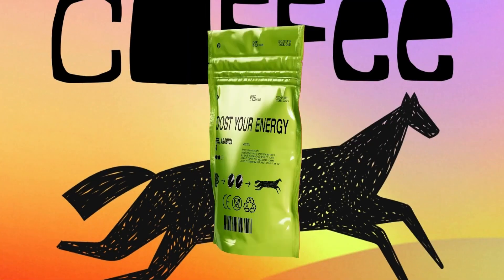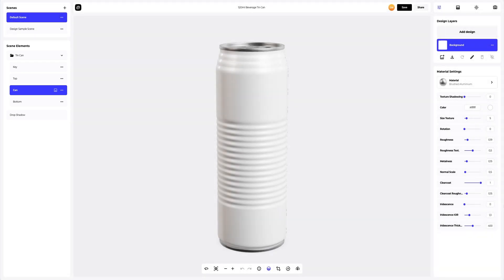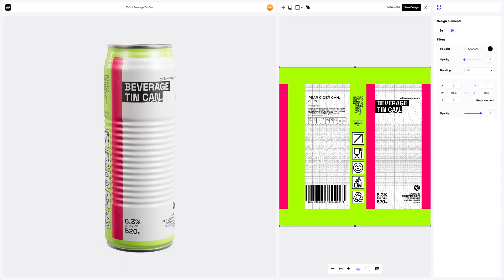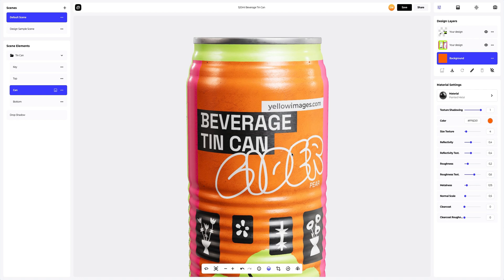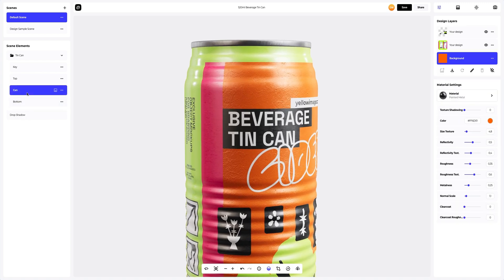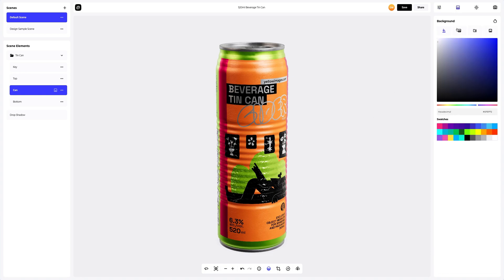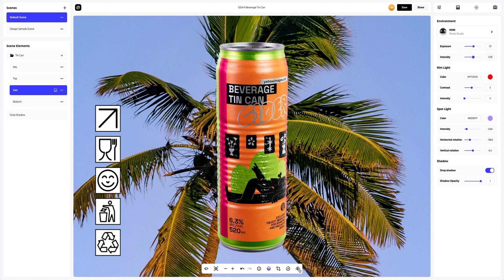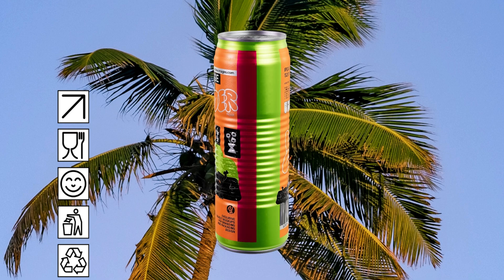3D Soda Can Mockup | Add your design online in Provisual.app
✅ In this video we will use this great 3D mockup of a Beverage Tin Can

⏰ Video Timestamps:
00:00 Introduction
00:15 Why are mockups important?
01:10 Sourcing Mockup Templates
01:22 Tin Can description
01:35 Interface of Provisual
02:41 Adding your artwork
03:01 Editor: Real-time design placement and display
03:22 Add design elements
03:45 How to change material
04:08 How to change color
05:14 How to copy material
05:34 Setting the design material
06:47 Various types of backgrounds
07:25 Add your own image to the background
07:37 Environment settings
08:09 How to turn on moving lights
08:19 How to rotate the 3D model
08:27 Various types of materials
09:00 Saving a project
09:04 How to share your project